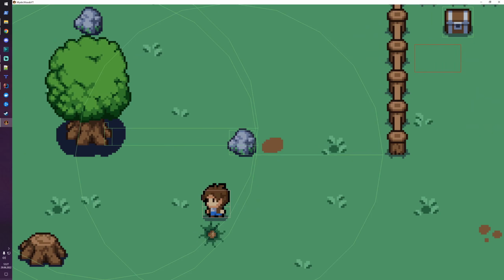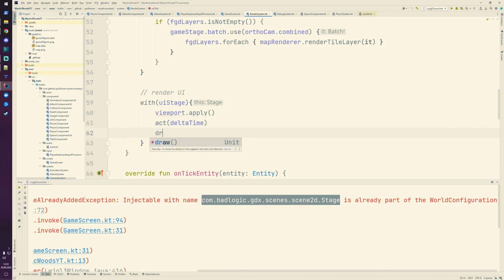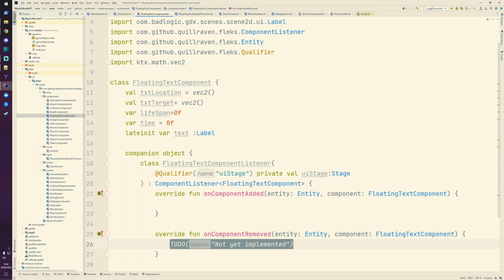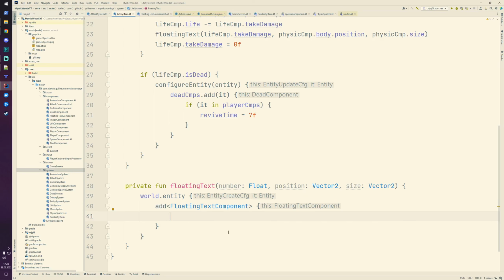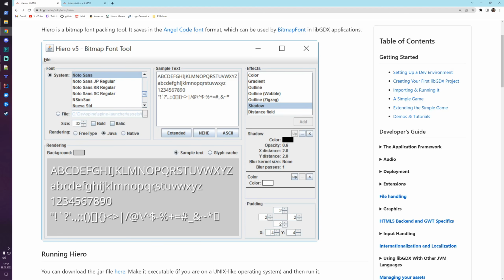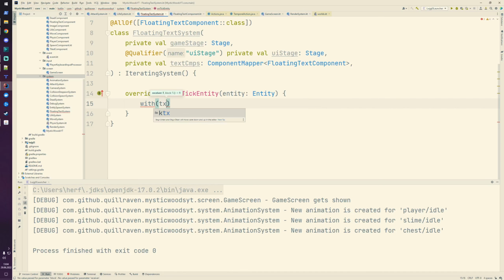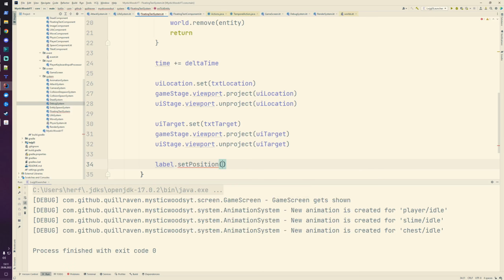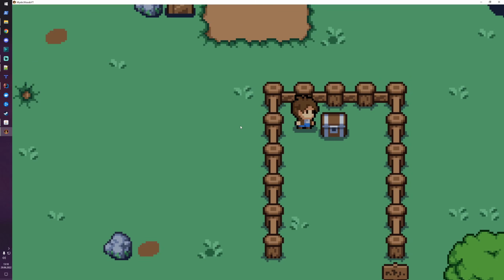Kotlin LibGDX/KTX RPG Tutorial - Part 16 (Floating Text)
Part 16 - Floating Text:
In this part we are going to learn how to add UI elements to our game like a floating text.

Chapters:
00:00 - Introduction UI  stage
05:50 - Update RenderSystem
07:35 - Update LifeSystem
11:45 - FloatingTextComponent
16:37 - LibGDX Interpolation
20:17 - Create floating text entity
22:46 - LabelStyle
25:20 - Bitmap font
26:15 - Hiero tool
31:50 - Intermediate result
32:20 - FloatingTextSystem
36:10 - Converting game to UI coordinates
41:44 - Result with coordinate conversion
42:10 - Making the text move
43:15 - Final result
44:03 - Minor refactoring of coordinate conversion
46:20 - Next steps